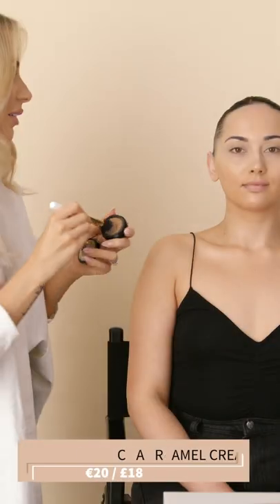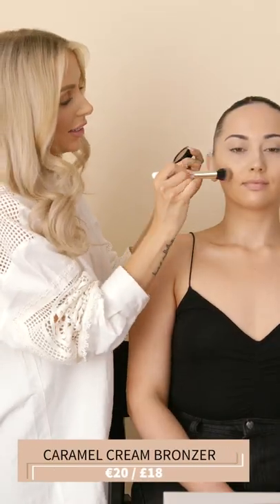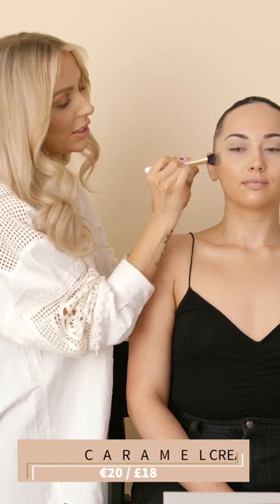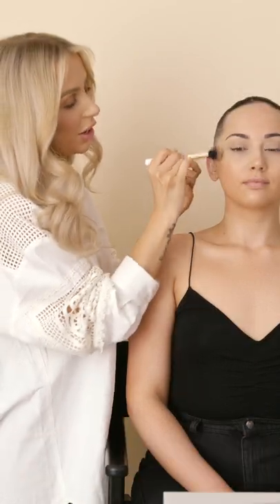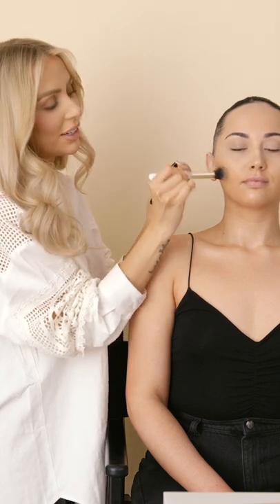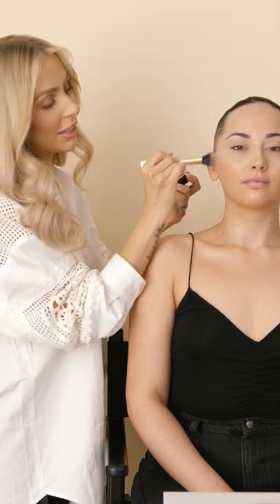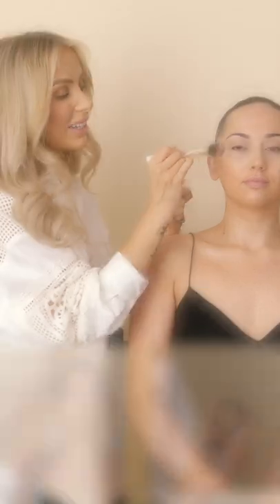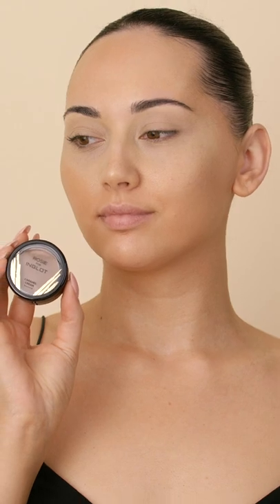Beauty Bites with Rosie: Caramel Cream Bronzers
The Fabulous Rosie Connolly shows us her favourite techniques to achieve flawless glowing Summer Skin. Joined by our model Katrina, Rosie shows off her brand new Summer Edit products designed to give you the ultimate glowing from within finish!

On this Beauty Bite join Rosie in using her Brand new Caramel Cream Bronzers.